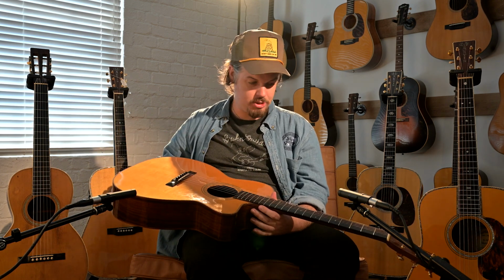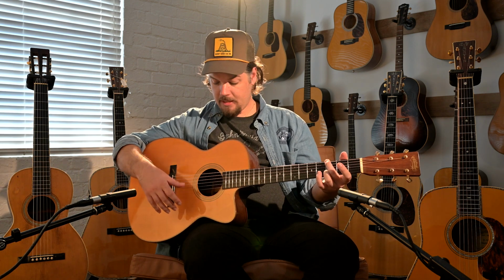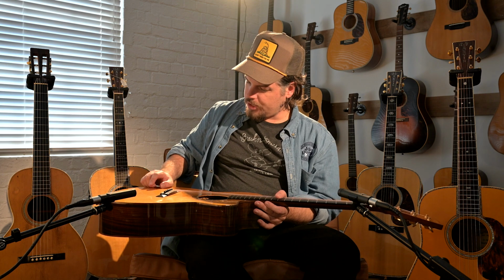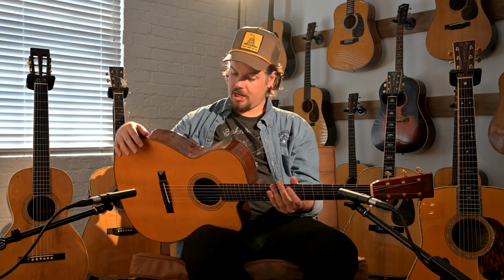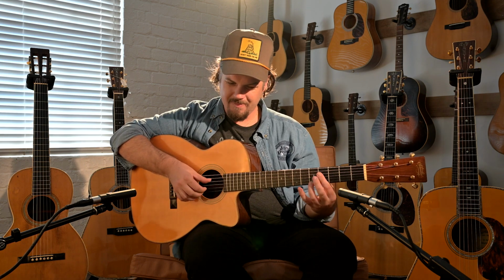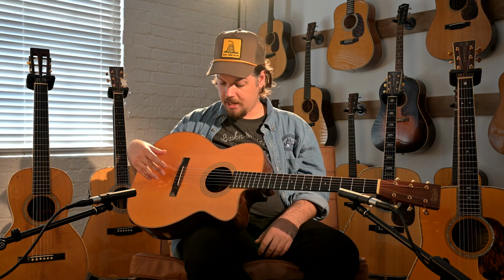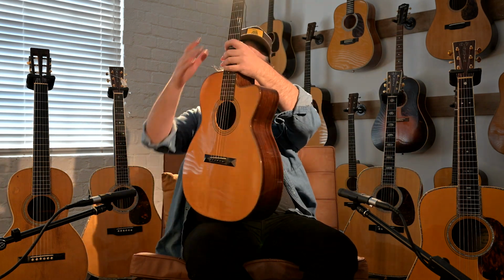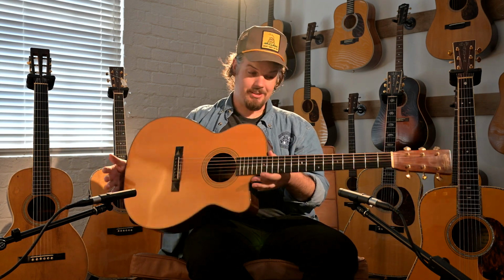Schoenberg Soloist - Martin OM Cutaway - Beautiful | Nick Brightwell presents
This 1993/4 Schoenberg OM Soloist is not only one of the finest guitars in our shop but a representative of the history of the model and the collaboration that brought about its revival. Martin designed the OM in the 1920s in their quest for powerful steel-string guitars, but in the 1930s the even louder dreadnought was introduced and the OM was discontinued. That first run of OMs had a loyal following, chief among them Eric Schoenberg, who worked with Martin in the 1980s and 90s to revive the model. Eventually, TJ Thompson would take over the project, and this guitar comes from that transition batch. It bears a stamped plate on the neck block that reads "Made expressly for Schoenberg Guitars by C. F. Martin Co. Custom, while TJ Thompsons personally selected the materials, graduated the top, and shaped the bracing. The top bears TJ's signature inside, to indicate that he built the top completely in his own shop using hide glue before overnighting it to Martin for completion. The Martin serial number on the neck block points to late 2003, whilst the top has 1/24 next to TJT's initials.

Year: 1993/1994
Condition: EX+
Top: Solid Spruce
Side & Back: Solid Indian Rosewood
Neck: Mahogany
Finger Board: Ebony
Bridge: Ebony
Bracing: Scalloped X Bracing
Neck Width At Nut: 45mm
Scale Length: 645mm
Tuning Machine: Kluson Deluxe
Rosette: Black & Wood
Case: w/HC